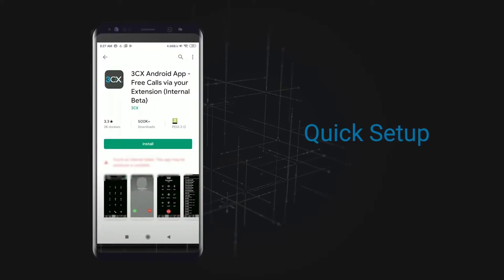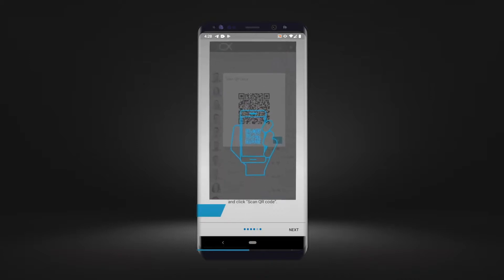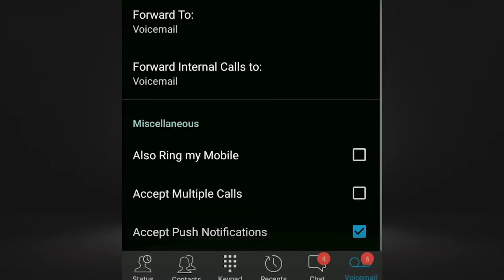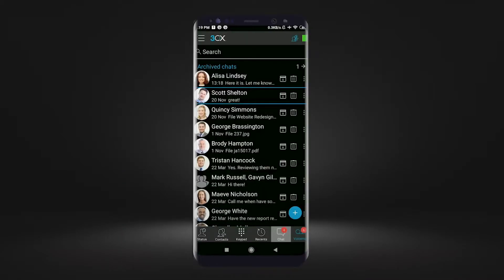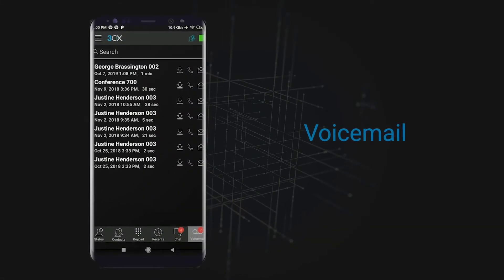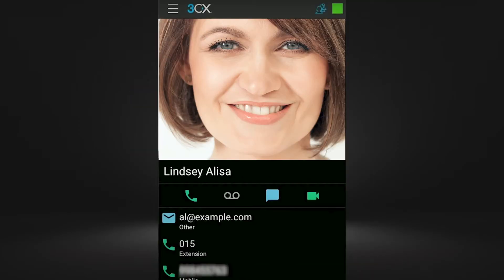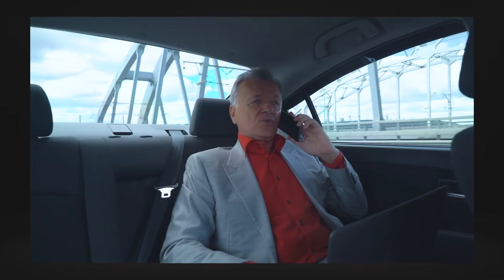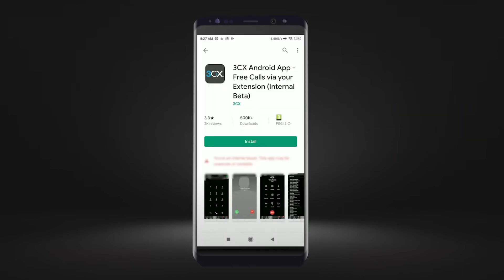3CX V16 How To: Use the 3CX Android App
Take your extension with you wherever you are for no extra cost with the 3CX Android App - free to all 3CX users.

- Activate your extension
- Set your status
- Disable push notifications
- Chat with colleagues
- Video calling
- Voicemail
- Managing contacts
- Staying connected
- Call security